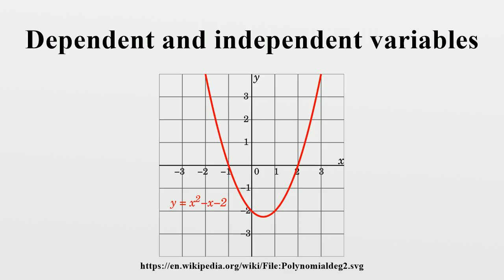Dependent and independent variables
In mathematical modelling and statistical modelling, there are dependent and independent variables.The models investigate how the former depend on the latter.

Image-Copyright-Info
Author-Info:   Original hand-drawn version: N.Mori Updated hand-drawn version: Rubber Duck (☮ • ✍)
Image-Copyright-Info